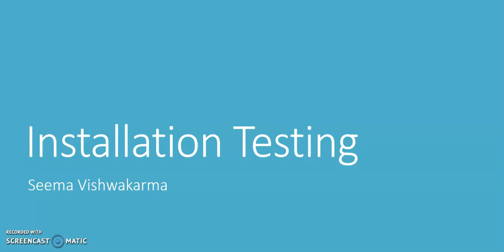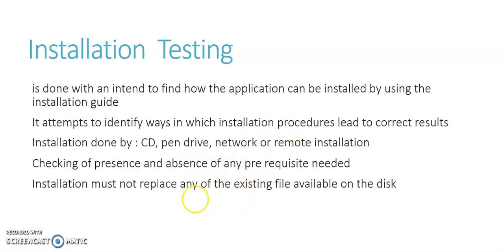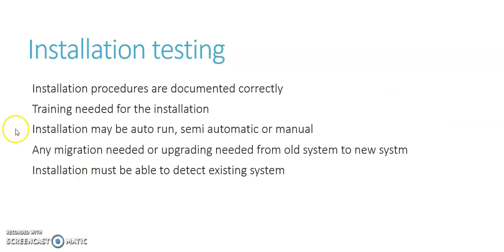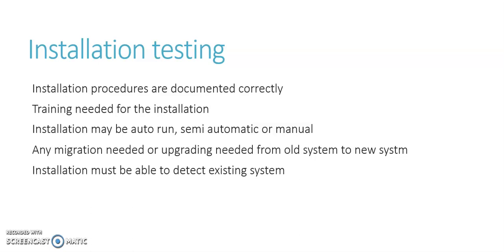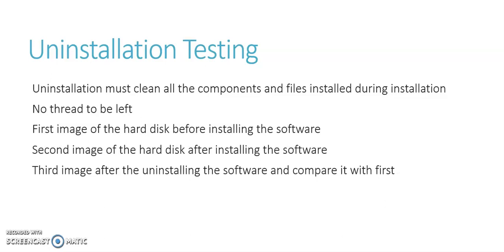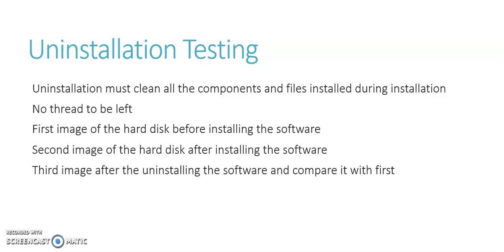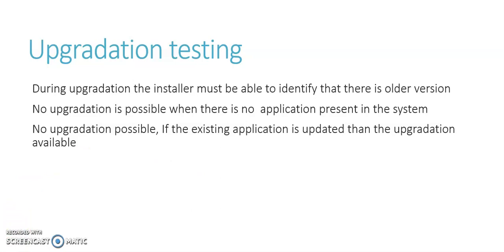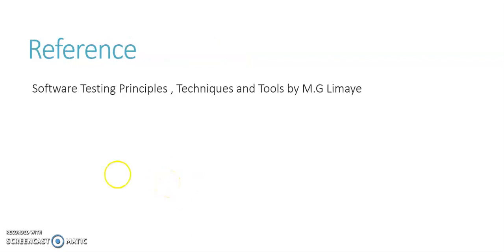Installation testing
Installation testing, un-installation testing, upgradation testing